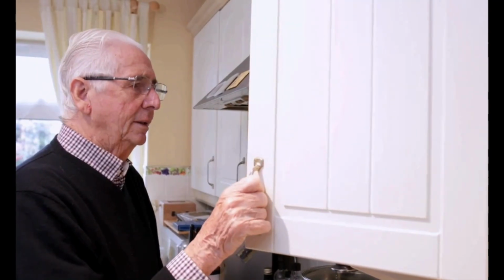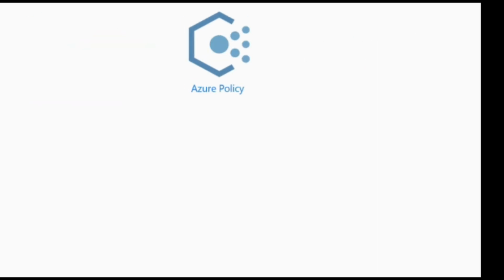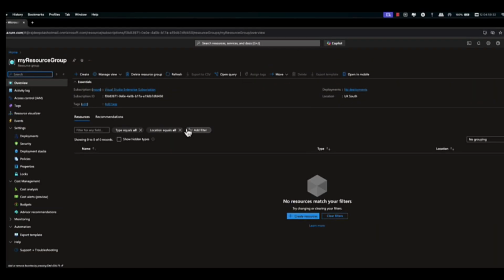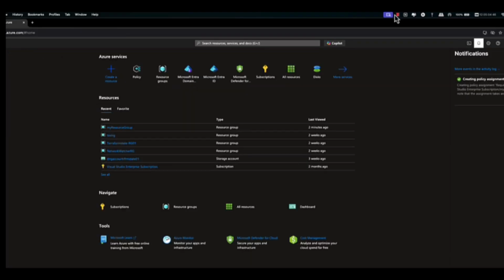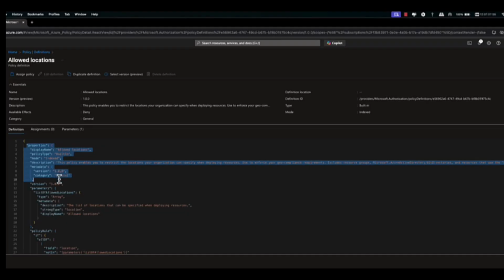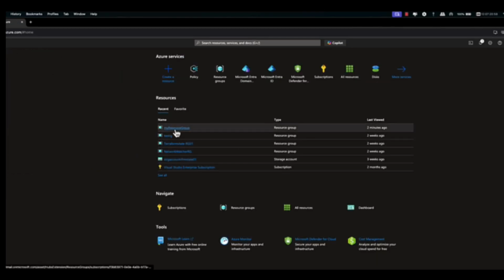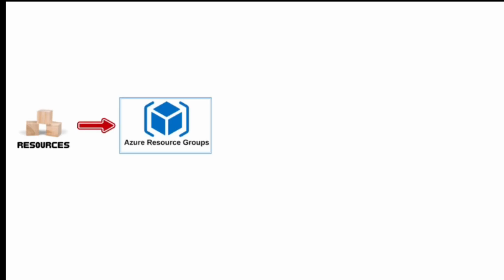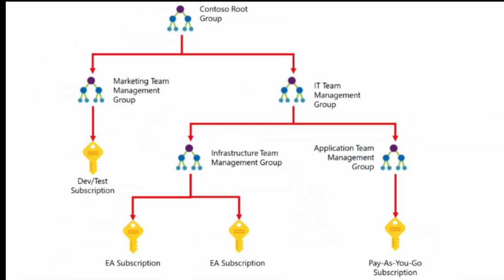AZ-120 SAP on Azure Tutorial :Foundation for Identity Governance Part 4 - Video 20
Ever felt like your Azure environment is spiraling into chaos?
Like everyone’s deploying resources wherever they want, tagging nothing, and costing you a small fortune? 💸
🎯 In this CertHeads episode, we break down how Azure Policy and Management Groups bring order to the Azure madness — especially when deploying complex workloads like SAP on Azure.
👉 You’ll learn:
✅ What Azure Policy actually
✅ How to enforce rules like region locks, tags, and VM types
✅ What Management Groups are and why they’re your best governance ally
✅ How both help you stay compliant, save money, and automate sanity
✅ DEMOS included

0:00 – Introduction
1:02 - Azure Policy Introduction
2:13 - Azure Policy Components
3:37 - Creating Azure Policy Demo
5:23 - Initiatives in Policy
5:51 - Exceptions in Policy
6:20 - Policy Exception Demo
9:23 - Azure Policy Effects Demo
11:10 - Azure Managment Groups
13:24 - Recap and Conclusion

🧠 Whether you're prepping for AZ-120, AZ-104, or just want to look like a governance ninja at work — this video is for you.